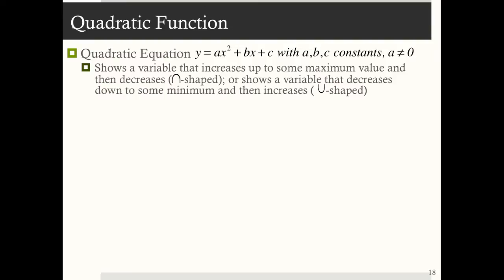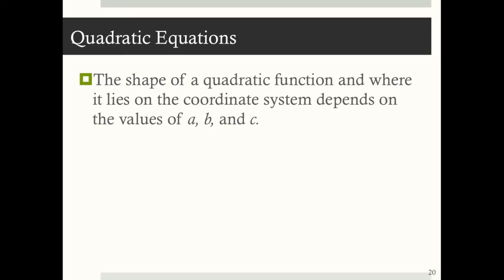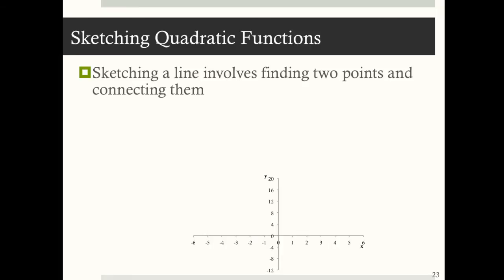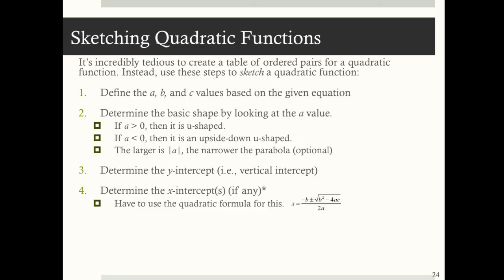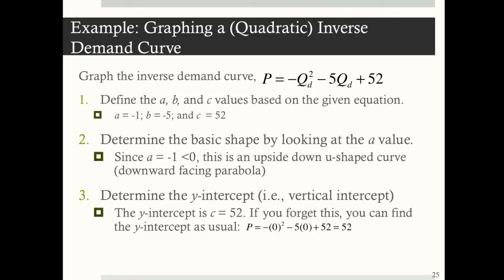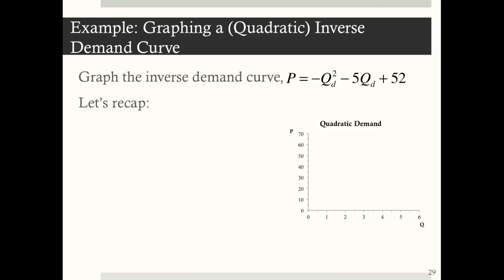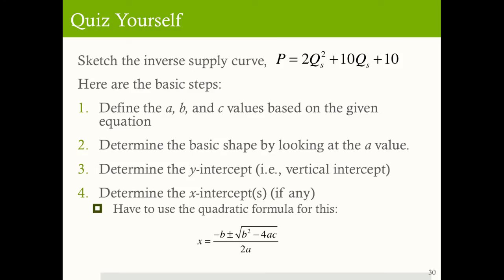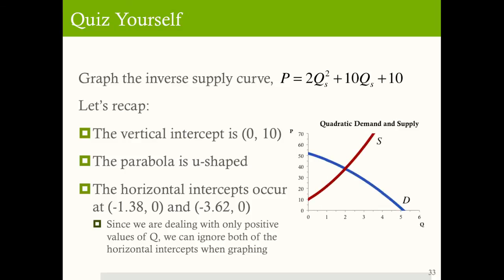ECON 307 10. Quadratic Equations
Table of Contents:

00:04 - What is a Quadratic Equation?
02:42 - Quiz Yourself
04:15 - How to Sketch a Quadratic Function
07:24 - Example: Sketching a Quadratic Inverse Demand Function
12:08 - Quiz Yourself: Sketch a Quadratic Inverse Supply Function